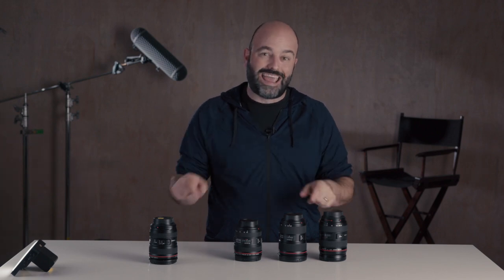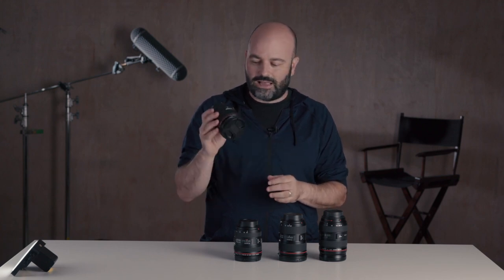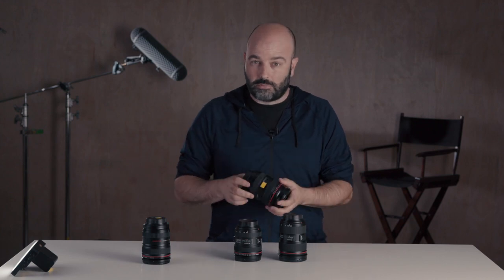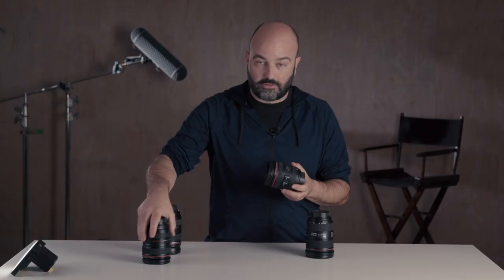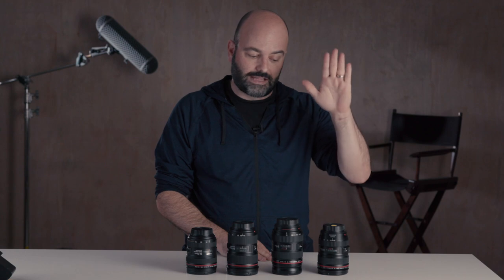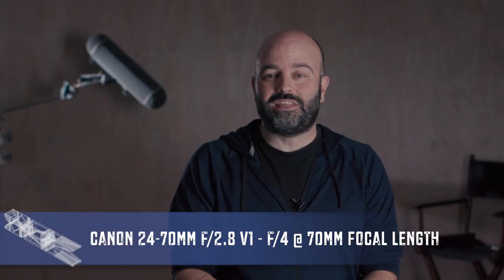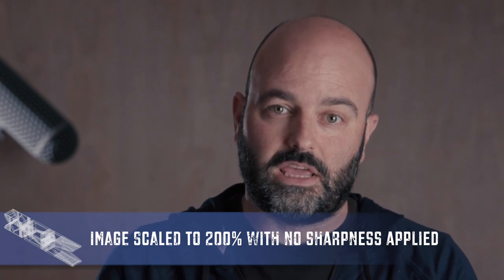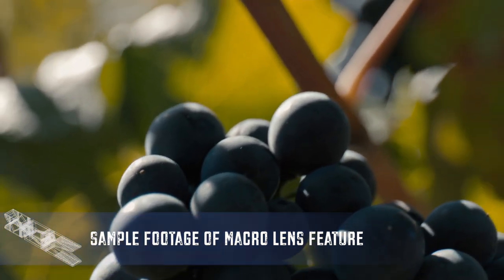CANON ZOOM LENS COMPARISONS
Four lenses. One Dude. Let's see what happens!

CANON 24-70mm f/4L IS

CANON 24-105mm f/4L IS II